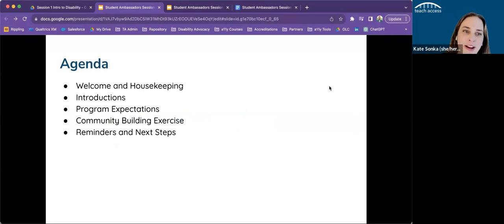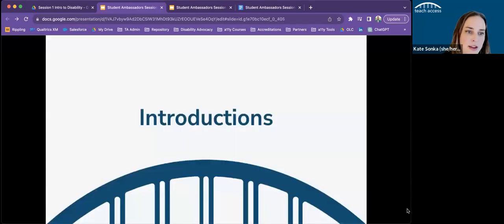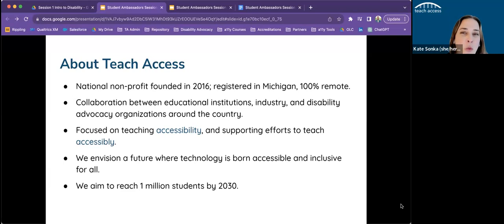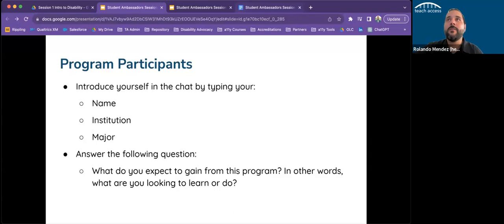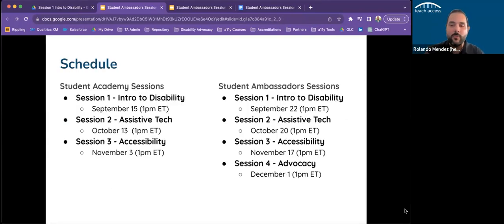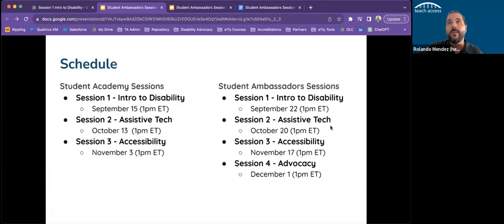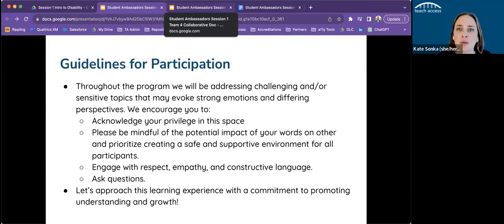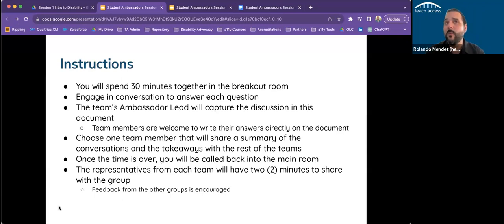Student Ambassadors Session 1: Intro to Disability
In this session, we go over the expectations for the Student Ambassadors Program and spend some time discussing disability and ableism.